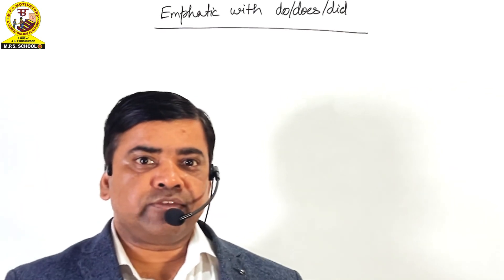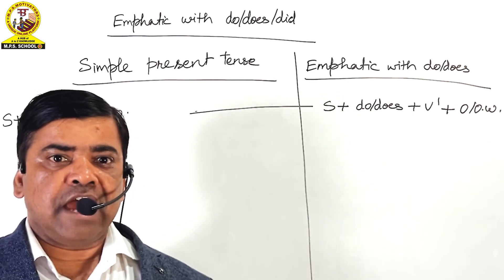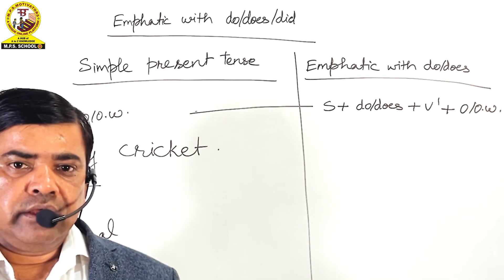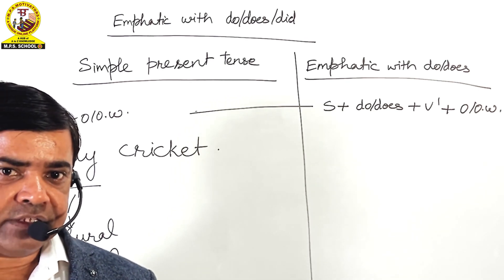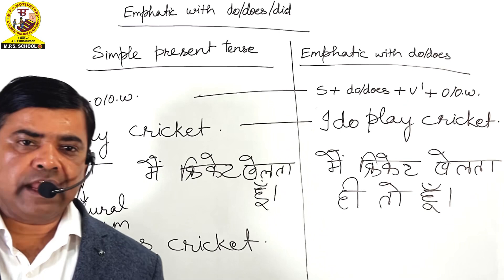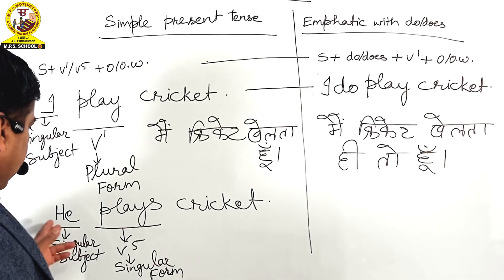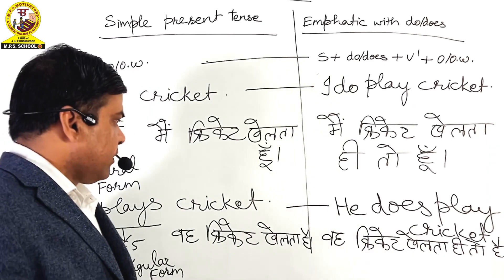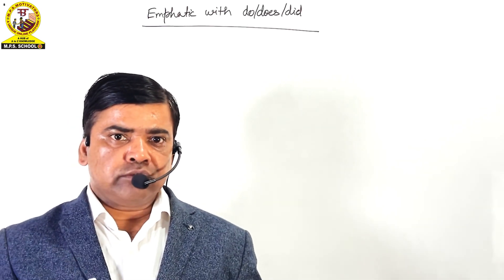Emphatic With Do and Does | Part 1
Emphatic With do and does | Part 1 | Do and Does